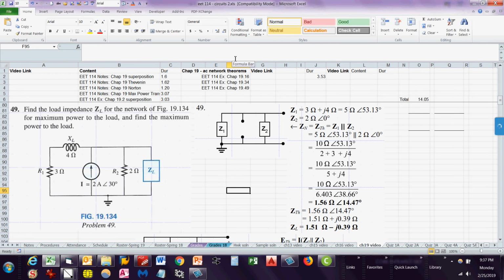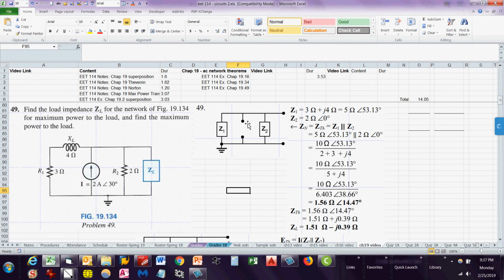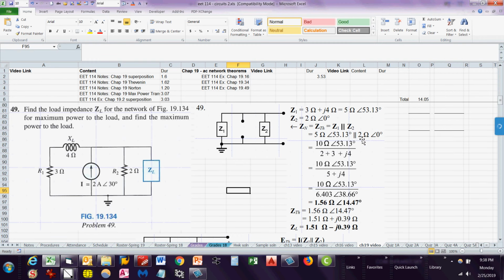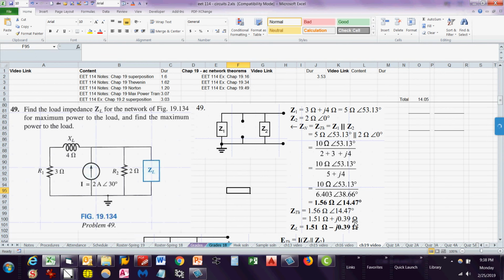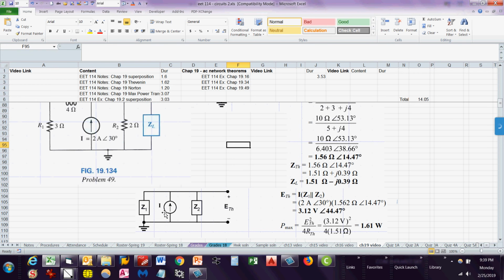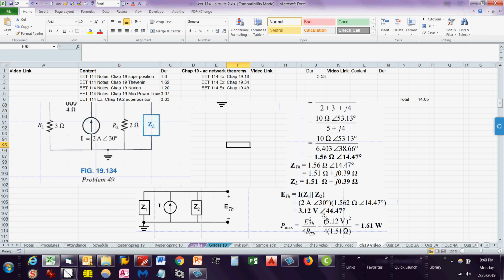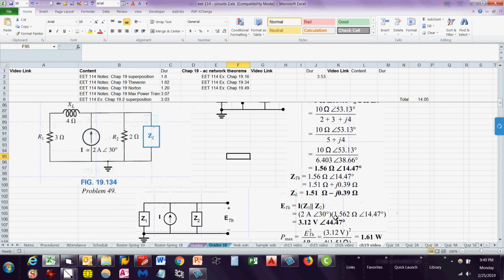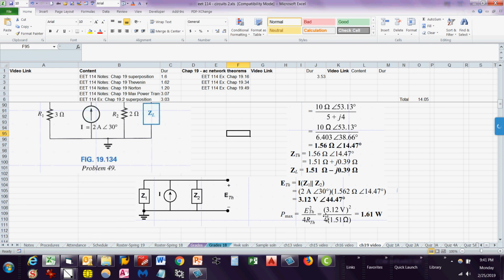eet 114 ch 19 ex49 max power transfer